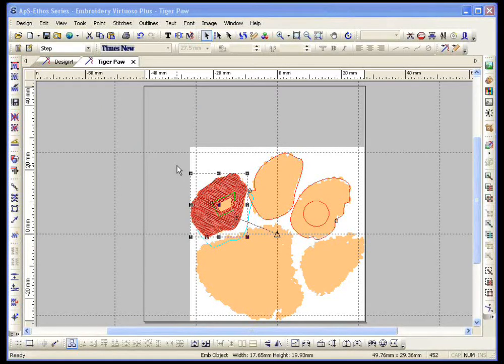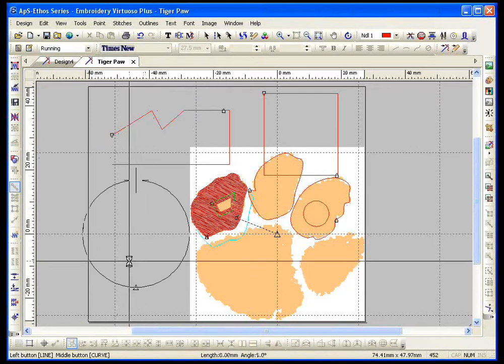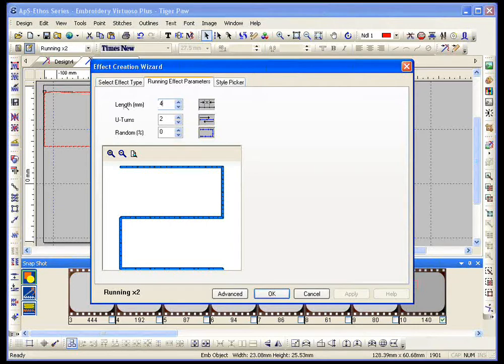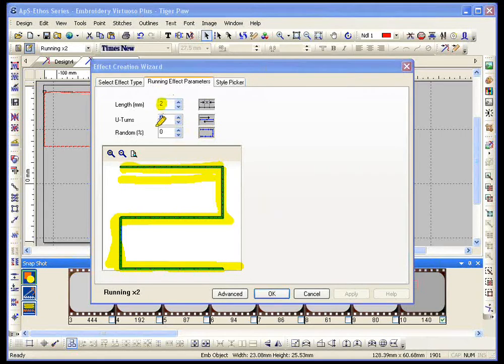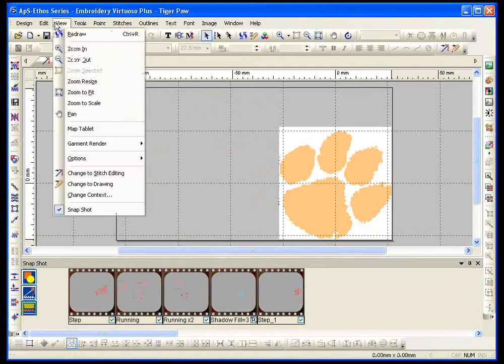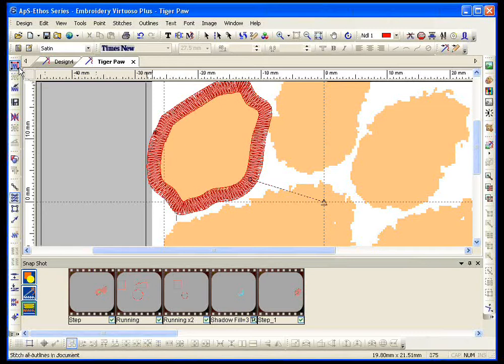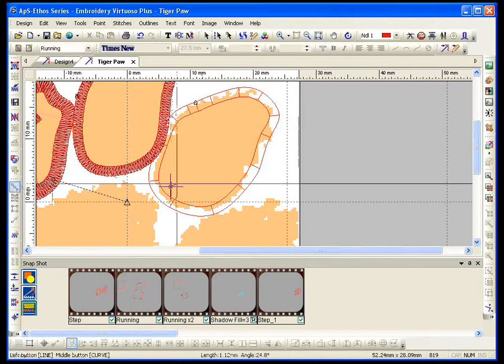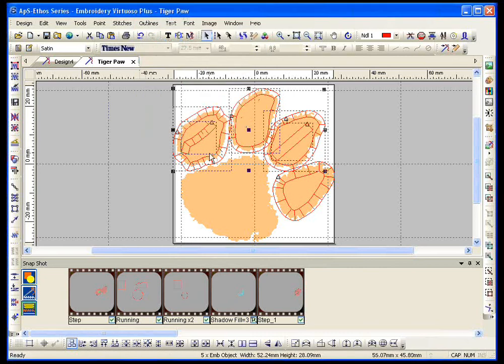ApS Ethos - Running Stich & Satin Serial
Running Stitch and Satin Serial on ApS Ethos Digitizing Software